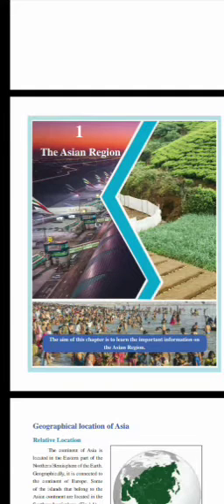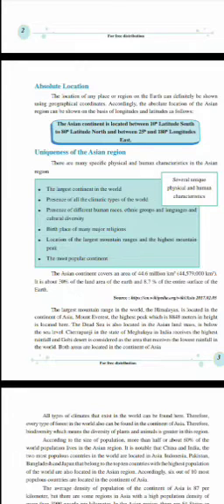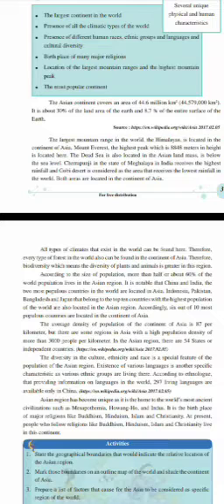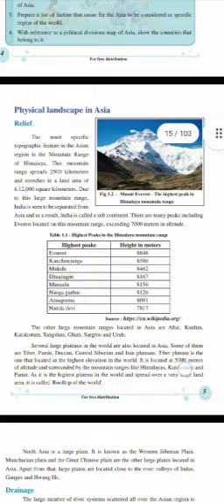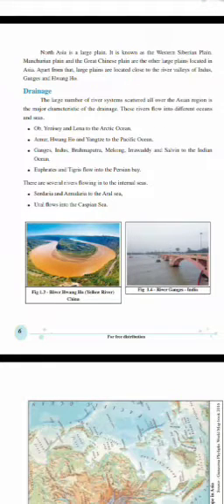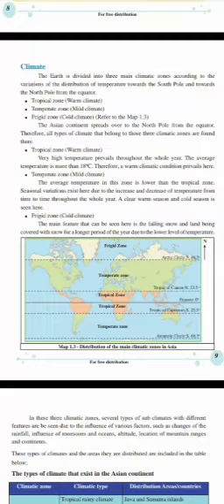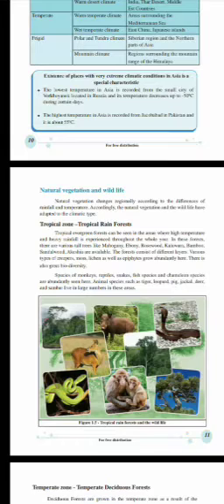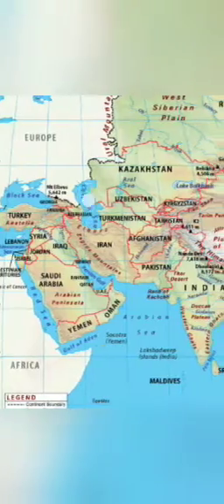Grade 9 Geography 1st lesson/English medium(part 1)